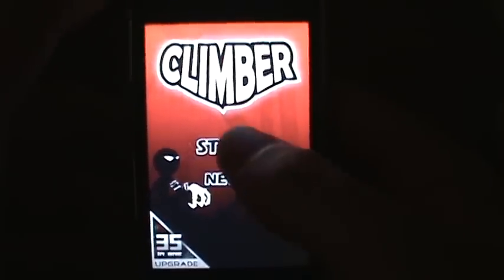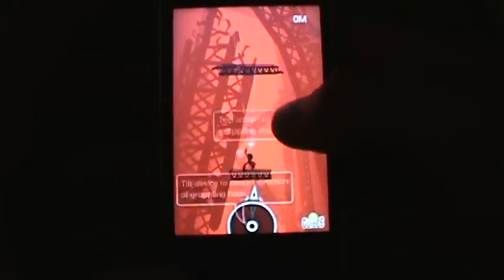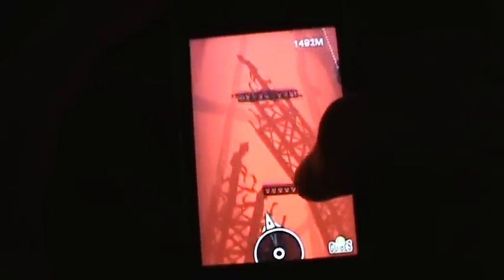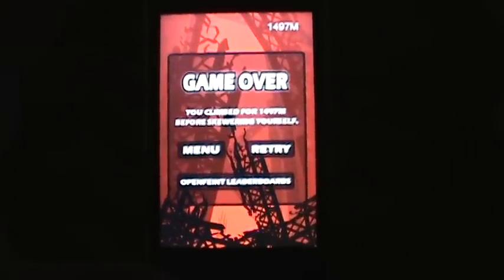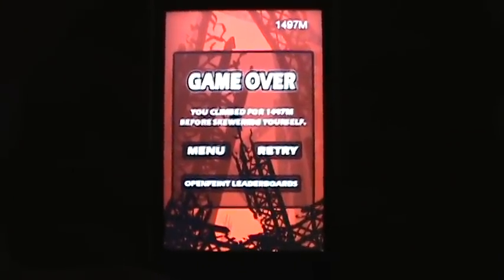Climber - iPhone/iTouch gameplay review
jumping game here